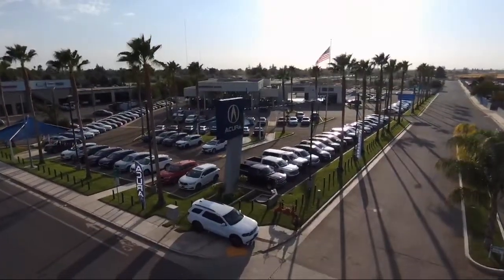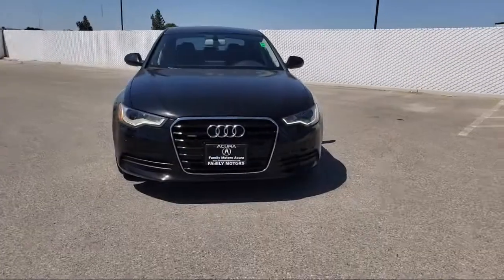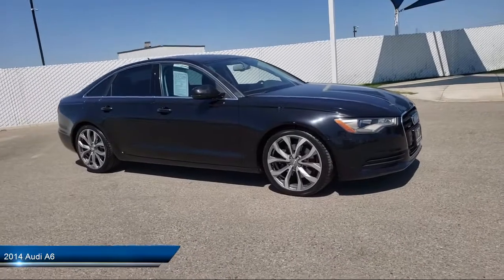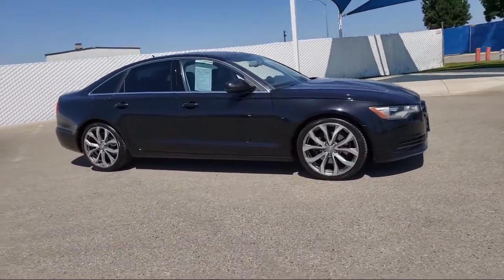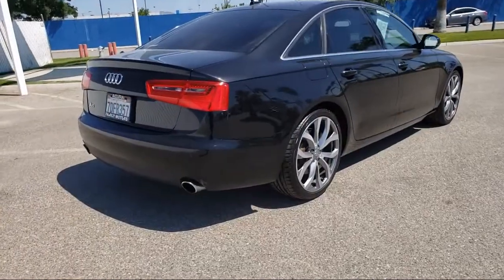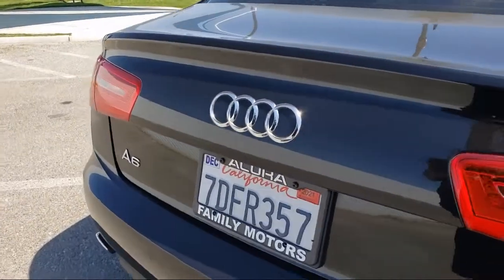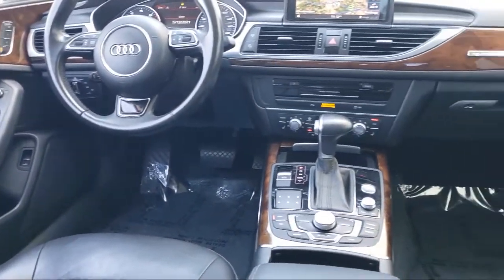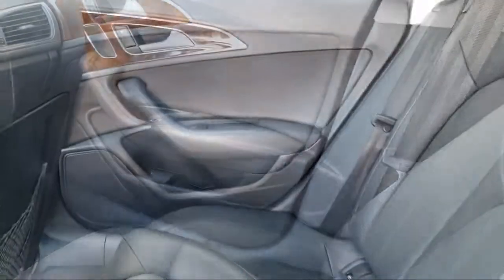2014 Audi A6 Bakersfield Delano Visalia Valencia Fresno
2014 Audi A6 Stock Number: 14063 Vin:WAUGFAFC8EN077064.

Bakersfield Acura
4625 Wible Rd